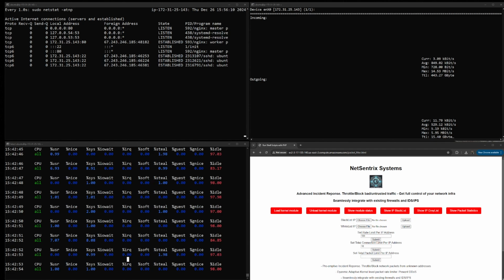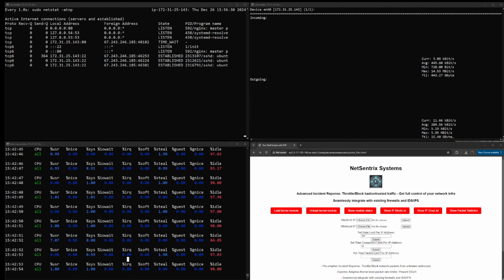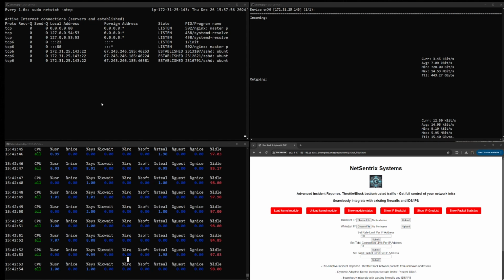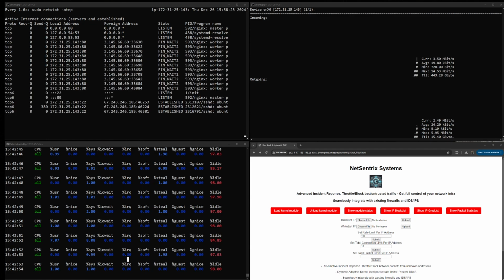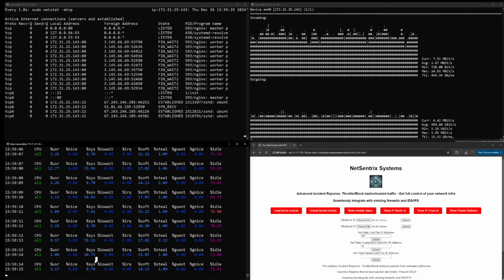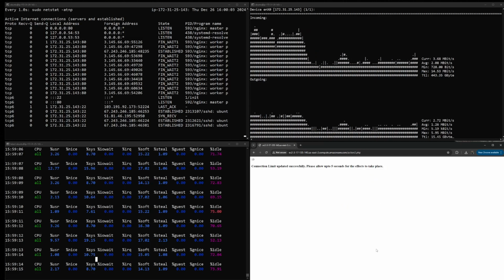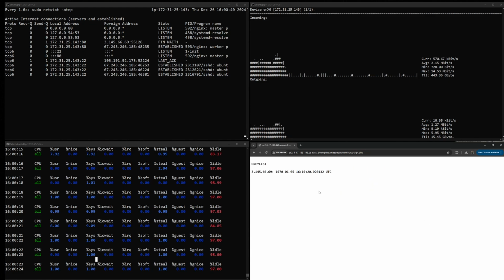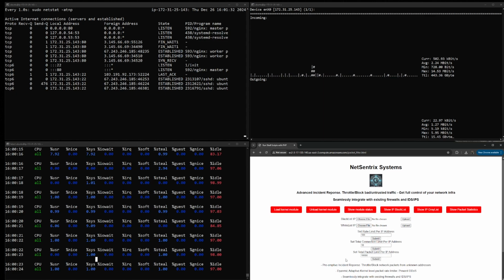NetSentrix Advanced Incident Response for DDoS Cyber Attacks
The major functionalities break-down:

1. Greylist: the module identifies some bad behavior for example some ip sends syn packets and doesn't send ack, so it puts those ip addresses in greylist (temporary ban).
2. Blacklist/Whitelist: this is a manual block, where you can upload blacklist/whitelist files and block/allow them.
3. Packet filter/Rate Limiter: You can throttle overall connection from any unknown ip that you do not identify. This can help reduce bandwidth cost/cloud cost etc.

The NetSentrix Advanced Incident Response employs a variety of strategies to not only identify many kinds of cyber attacks, bots and malicious activity but also block it automatically.

It's a next gen advanced incident response agent that uses machine learning and various cutting edge tools to protect the network infrastructure 24x7 so the customers can operate their online businesses smoothly in an uninterrupted manner.